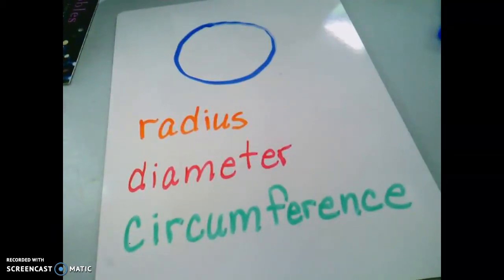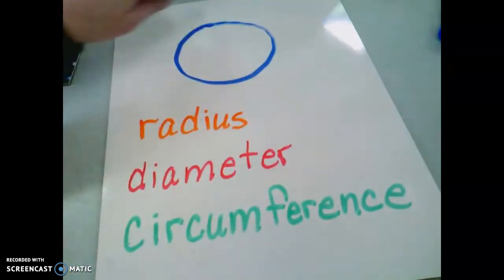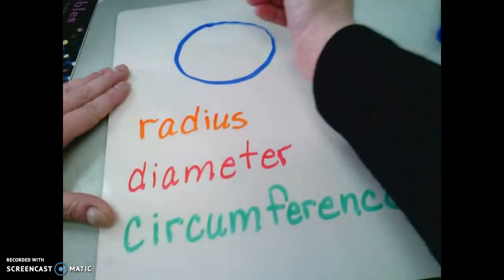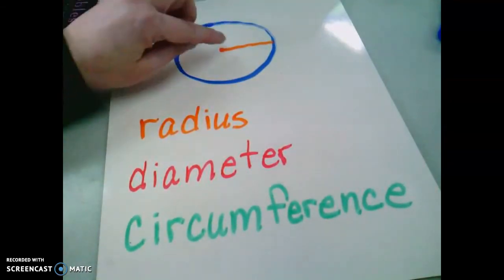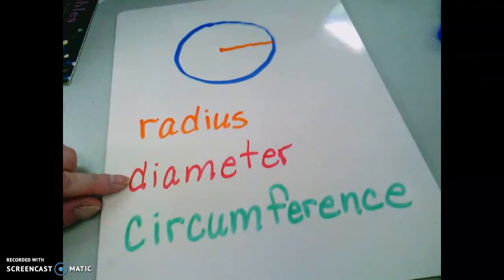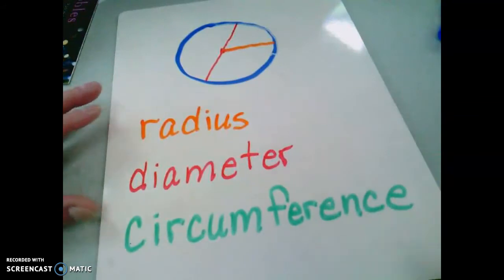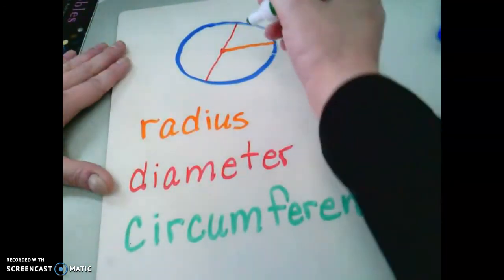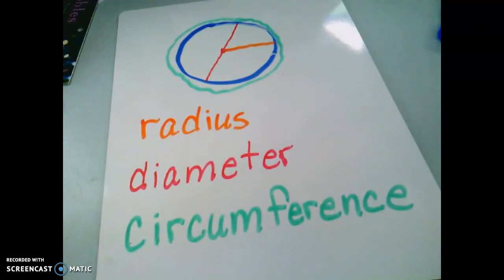Unit 5 Module 1 Session 5 Part 2